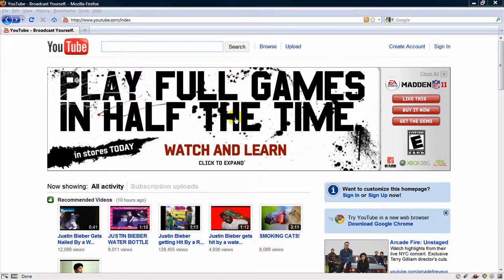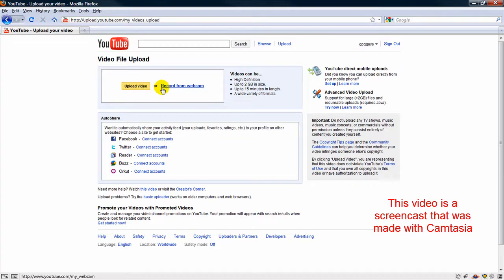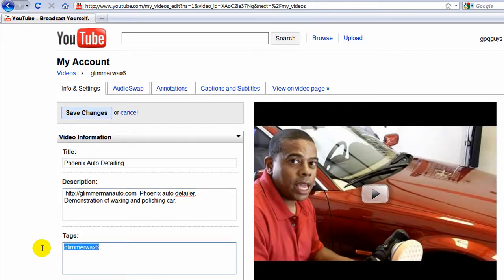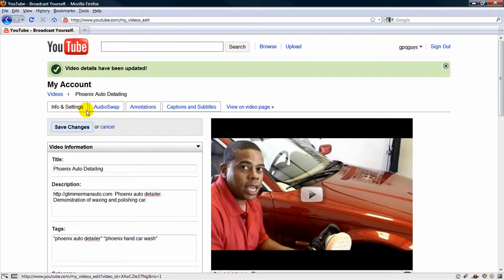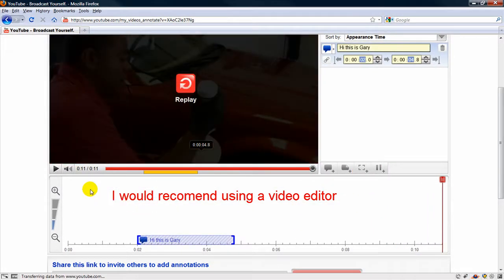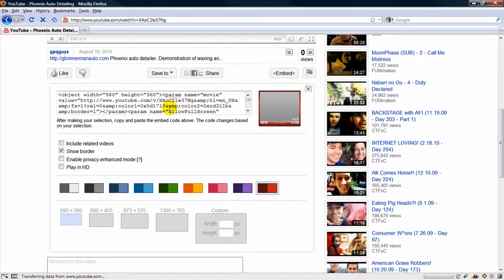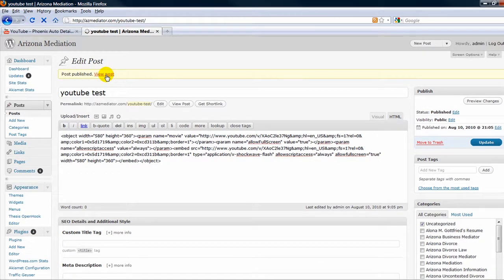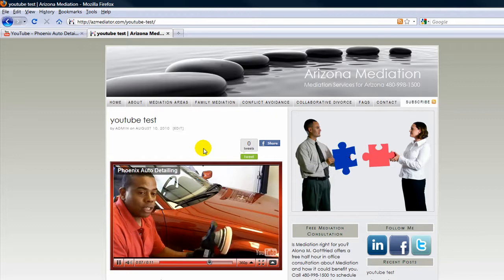Digging into YouTube for Lawyers Title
This is a brief overview to the YouTube class that is being held by Lawyers title and Anthony Penna.